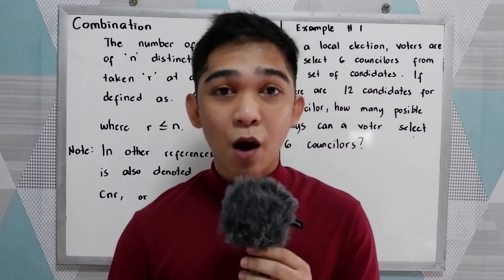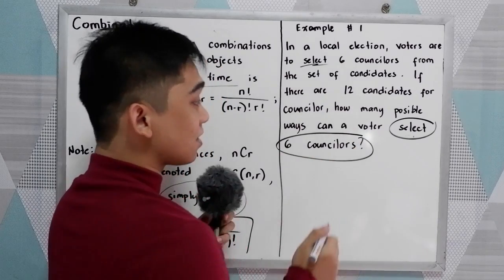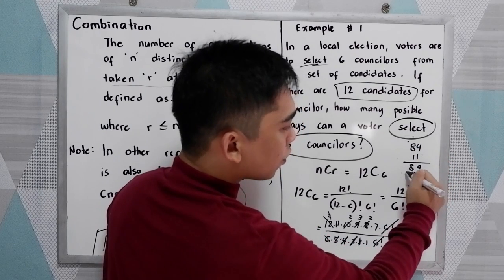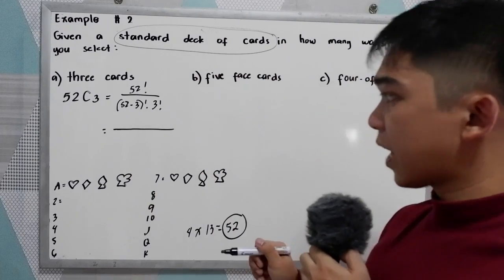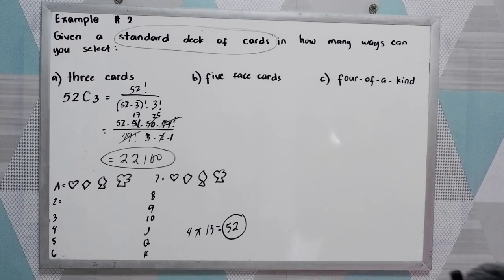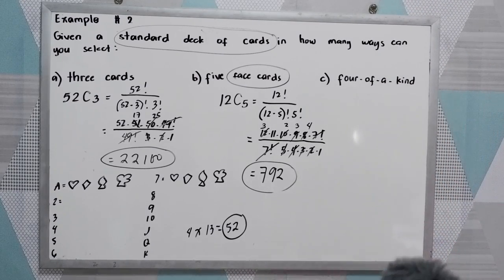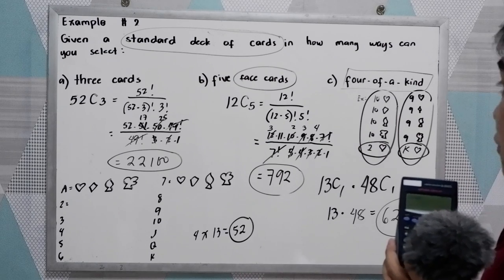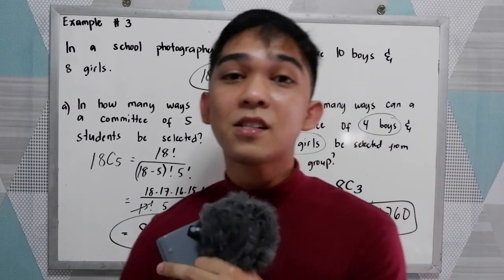Combination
A combination is a mathematical technique that determines the number of possible arrangements in a collection of items where the order of the selection does not matter. In combinations, you can select the items in any order. Combinations can be confused with permutations.